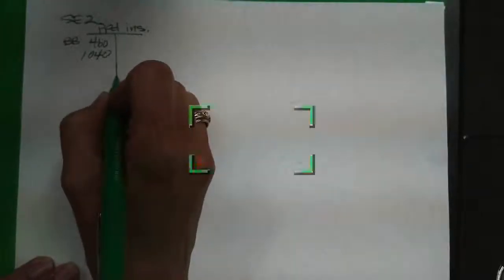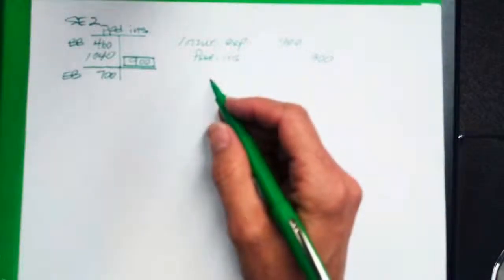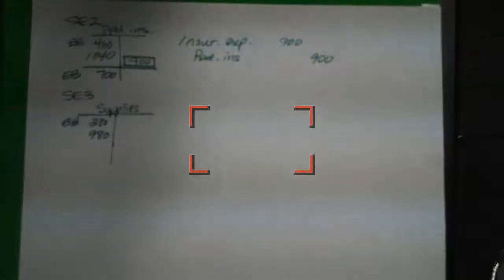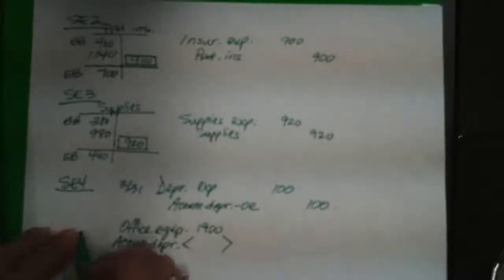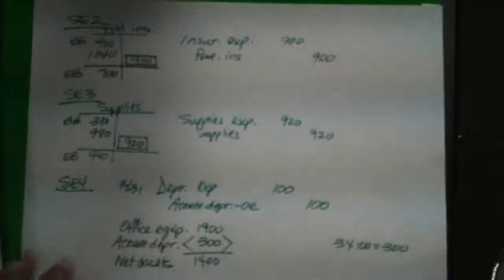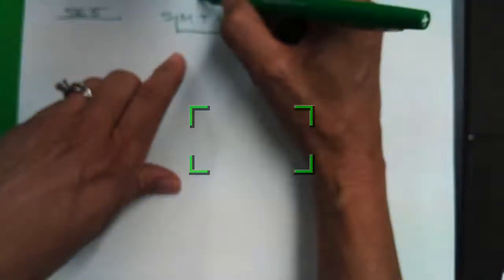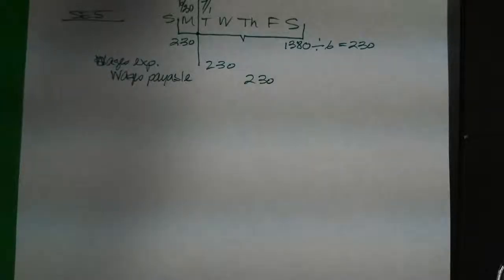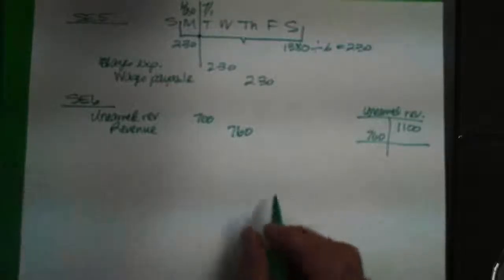Ch3 SE2 thru SE6